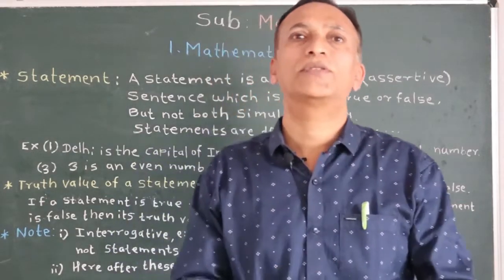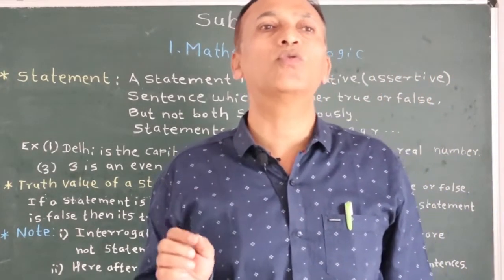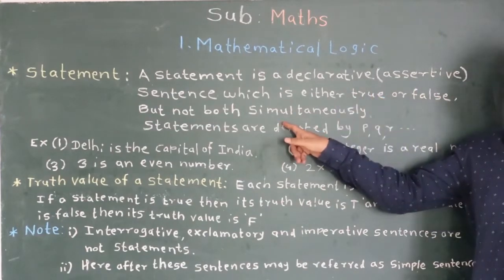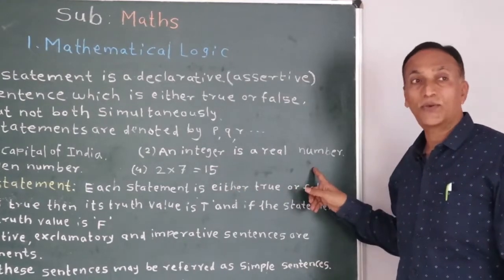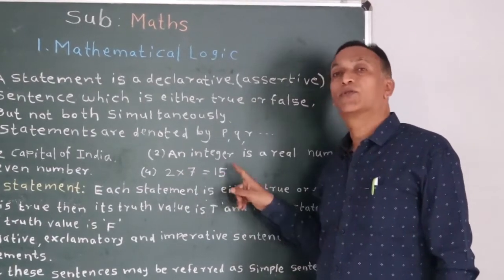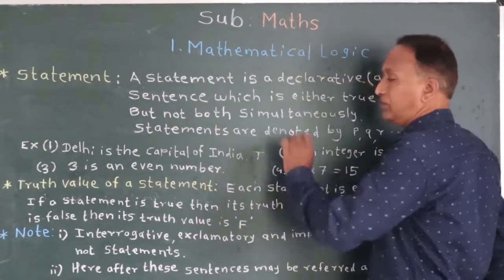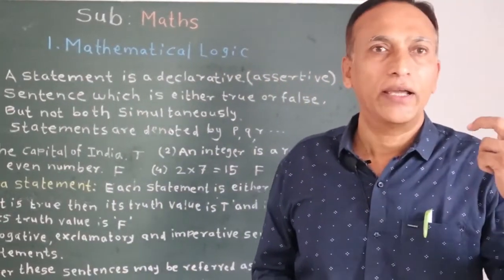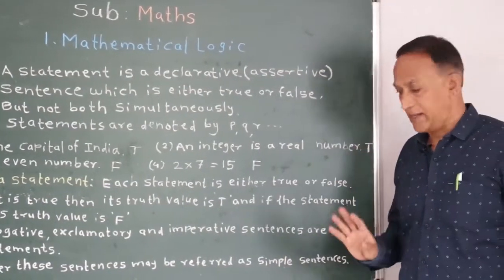Mathematical Logic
THE N D M Y SARVAJANIK HIGH SCHOOL AND SHETH H J SHAH JUNIOR COLLEGE